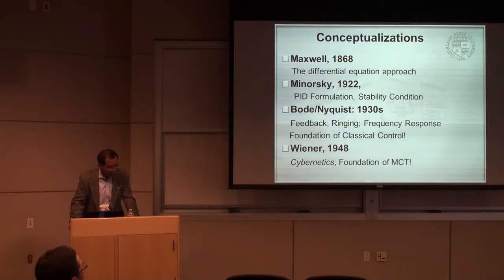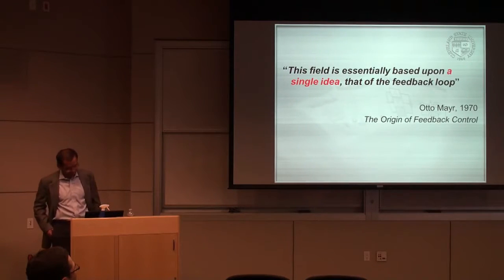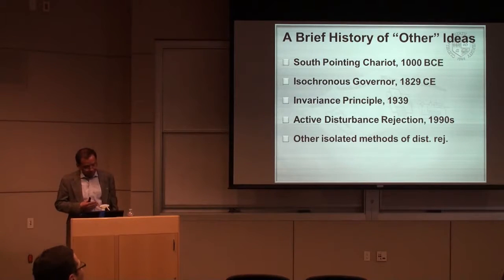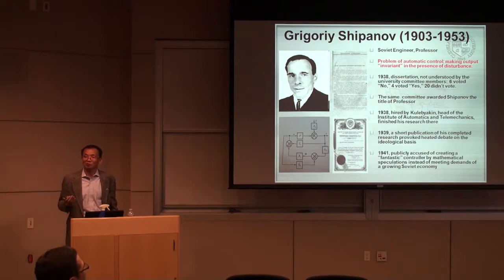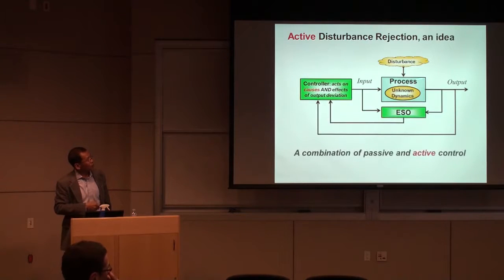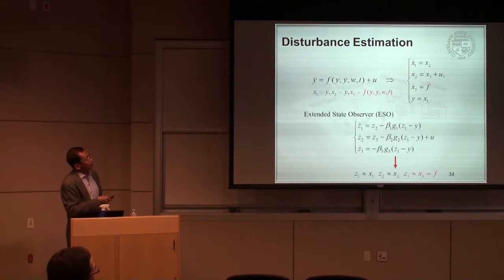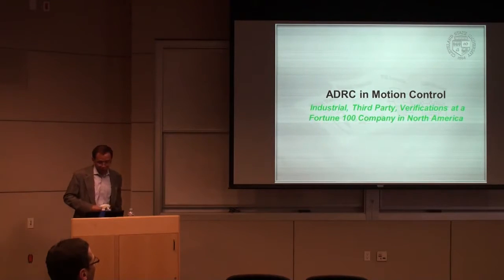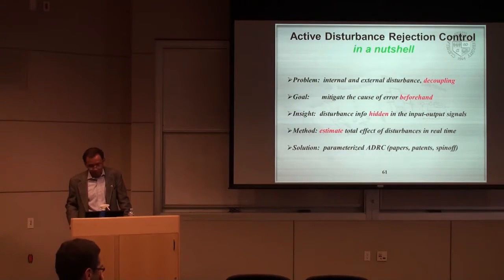Active Disturbance Rejection: An Information-Centric Paradigm Shift in Industrial Control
A talk given at the Stanford ISL Colloquium on 3/14/2013